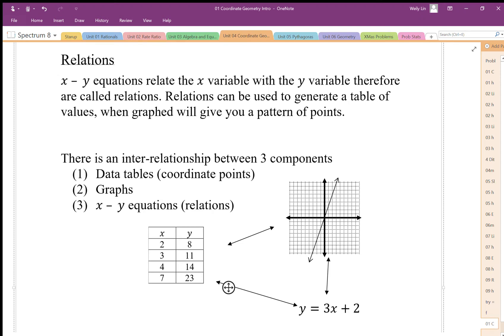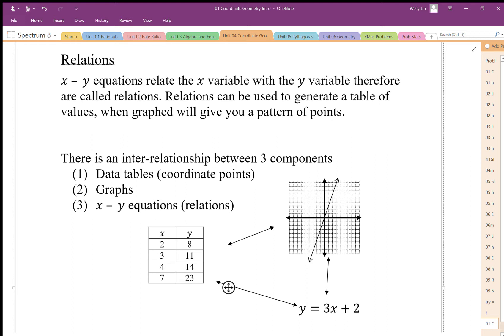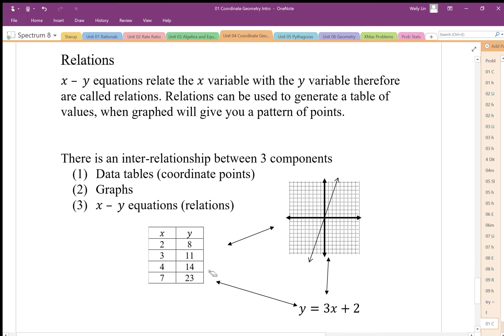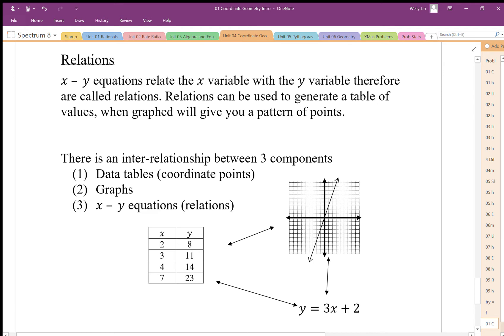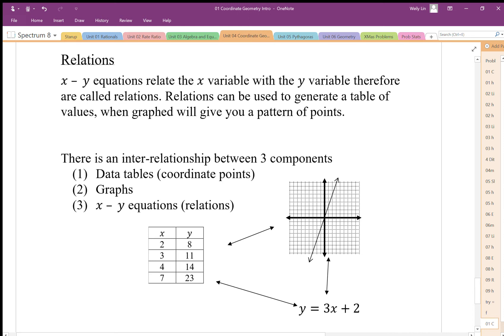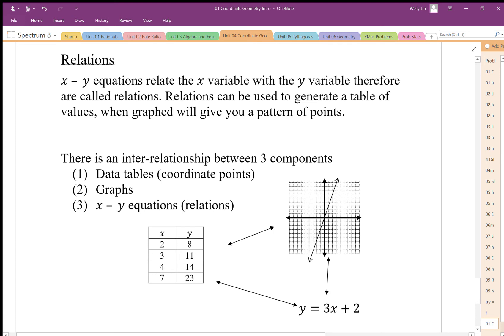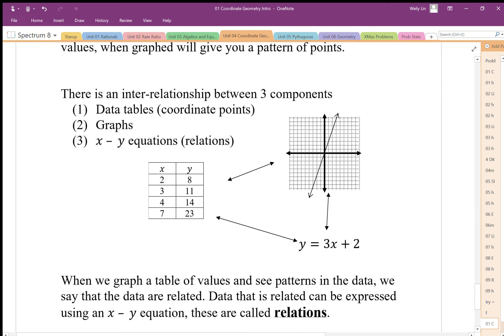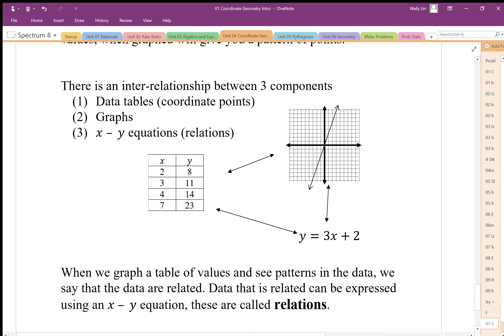01 Coordinate Geometry Intro Part3